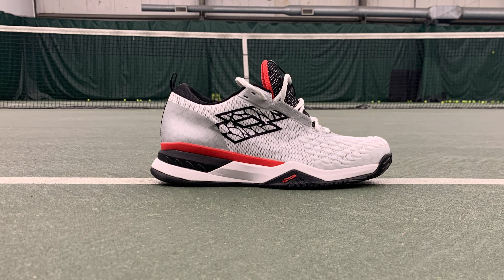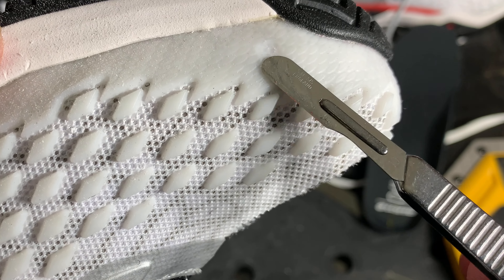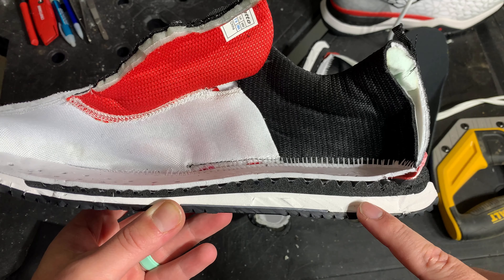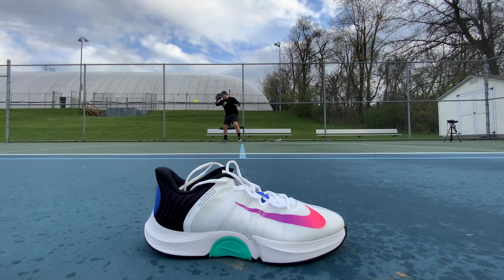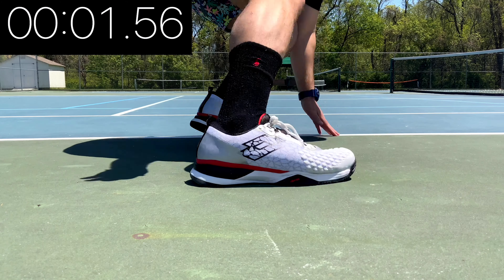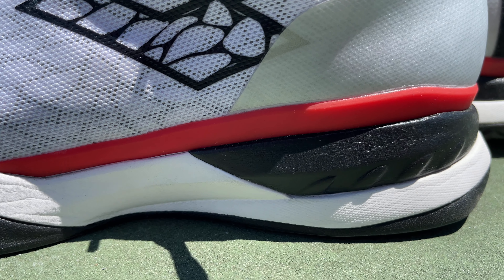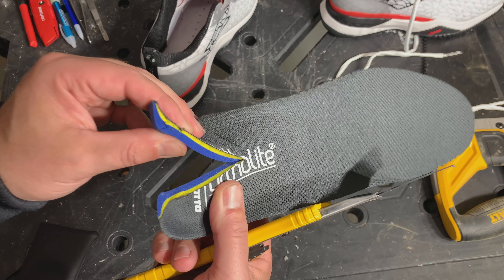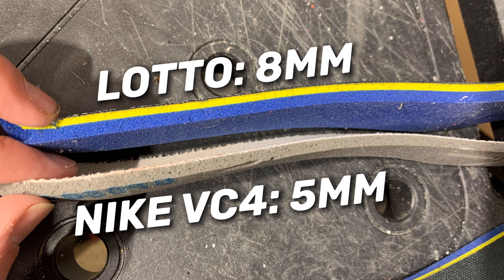Lotto Raptor Hyper Pulse 100 Performance Review From The Inside Out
Real foot doctor reviews and tears down the Lotto Raptor Hyperpulse 100 with on court tests , teardown and durability tests. Is Lotto's NEWEST tennis shoe for 2021 the best of both worlds or a shoe for no one? These are some of the most tech packed tennis shoes of 2021 but judge for yourself with the playtest, serve test, suicide test, infrared test, teardown and durability tests.

Check out the Swing Vision app and track your own tennis data in real time!

Time Stamps:
00:00 Video Intro
00:38 Uppers
01:17 Upper Durability Test
02:03 Midsole Teardown
03:37 Serve Test
04:06 Outsole tread
04:23 Outsole Durability Test
05:34 Suicide test
06:02 Fit of the Lotto Raptor Hyperpulse 100
06:53 Performance review on court
09:05 Lotto Raptor Hyperpulse 100 in one word
09:30 Easter egg

The Lotto Raptor Hyperpulse 100 is the NEWEST Lotto tennis shoe for 2021 which is focused on performance and durability. But will the newest tennis shoe of 2021 it hold up in the signature tennis shoe performance review featuring the playtest, serve test, durability test, teardown and suicide test?

Some of the main areas we cover in this tennis shoe playtest, and performance review are:

- Lotto tennis shoe technology explained